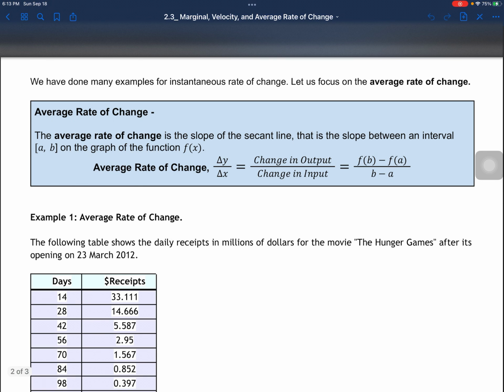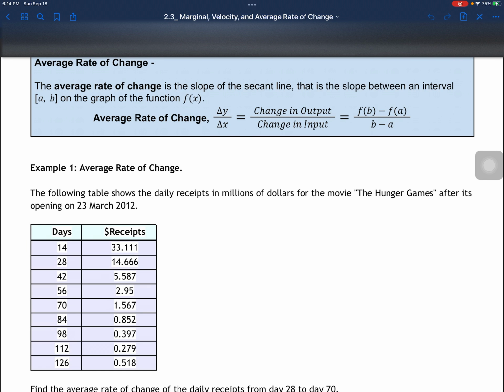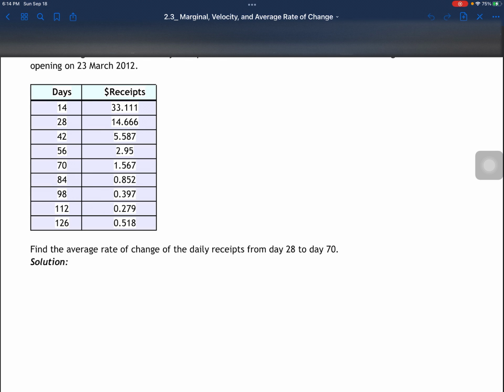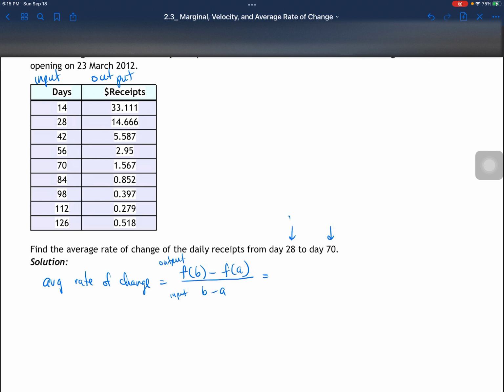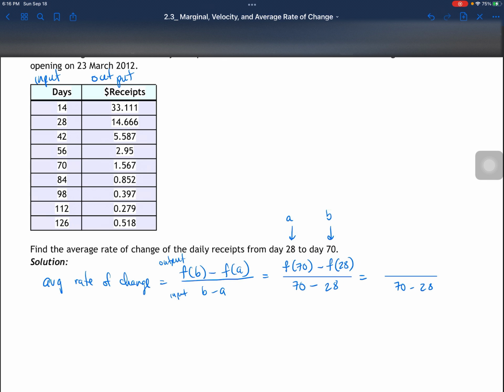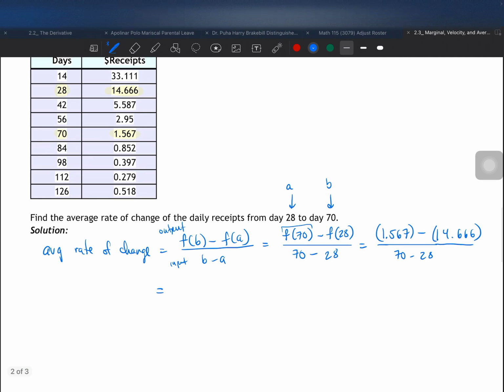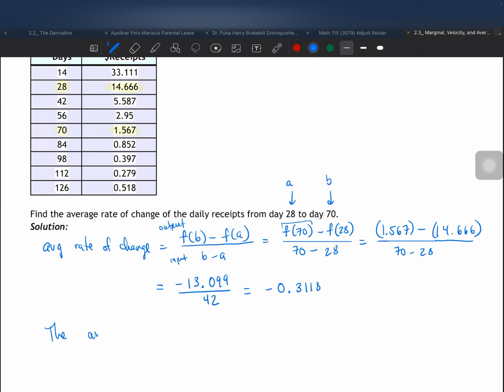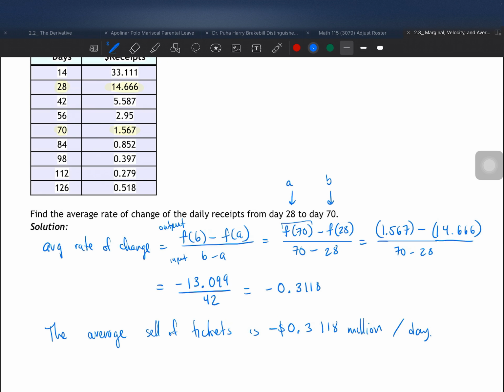2.3 Ex. 1 - Find the average rate of change using a table